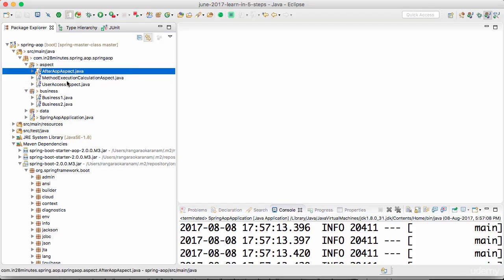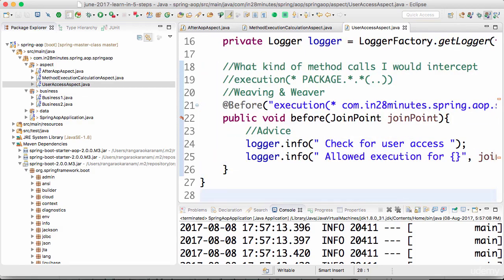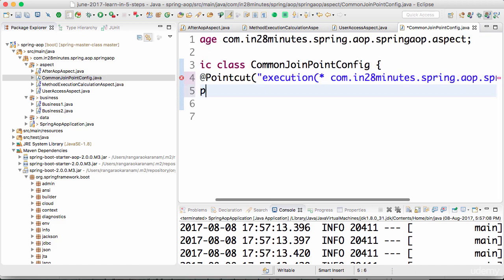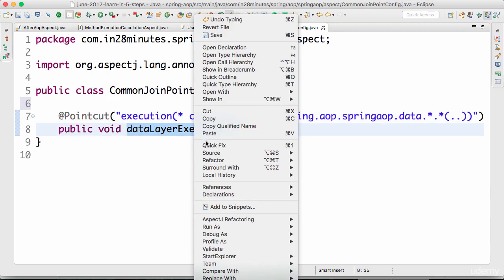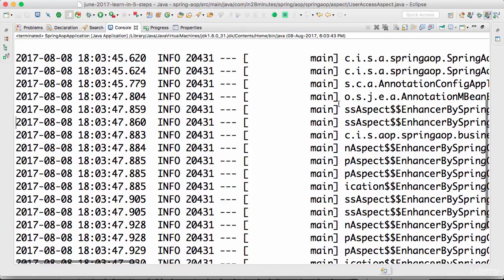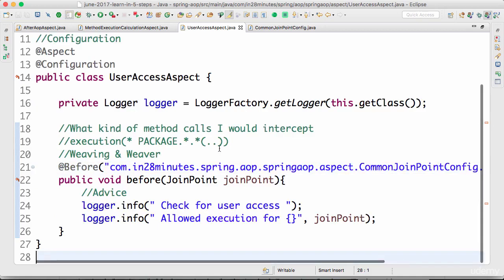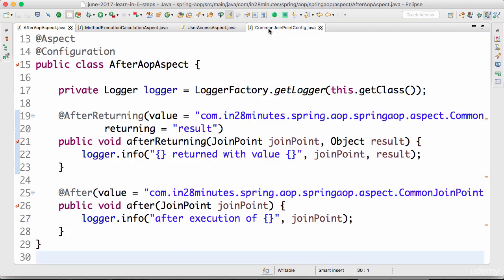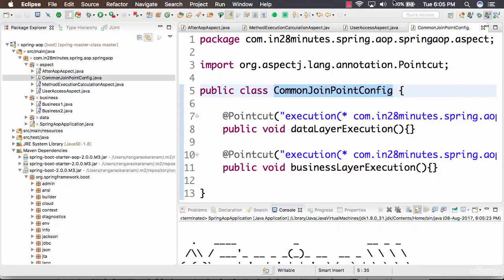11 Step 07 Best Practice Use common Pointcut Configuration